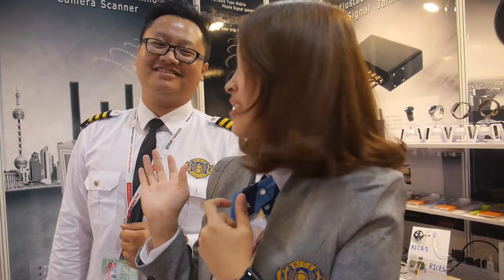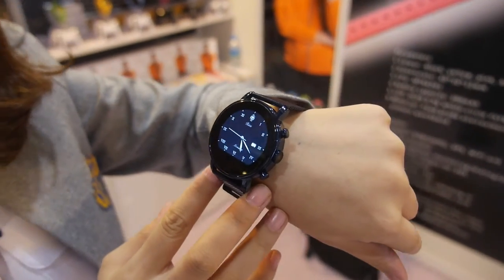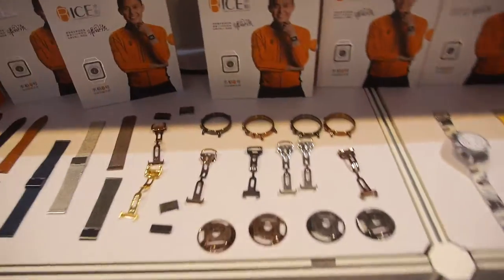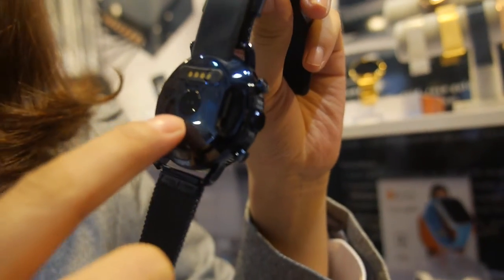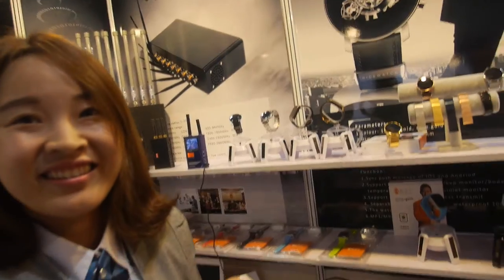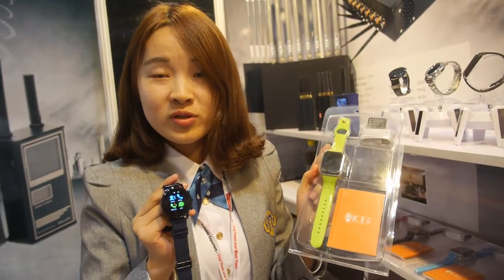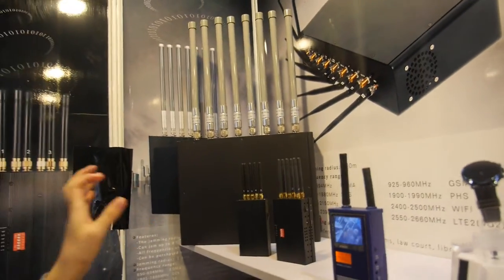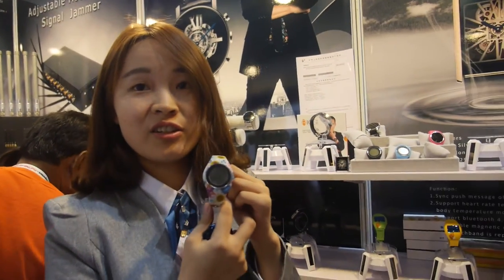RICE5 MTK2502 Smart Watch with GMS Phone Call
RICE5 is a stainless steel smart watch with easily replaceable leather/metal watchband in IPX67 waterproof standard, powered by MediaTek MTK2502 AMR7ej-S,128M RAM, 64M Flash support Micro SD card up to 32GB. It support heart rate testing, pedometer, sedentary reminder, sleep reminder connect with mobile phone via Bluetooth4.0. with SIM card slot, it can support GMS Phone call now, 3G Phone Call features will be ready on Q2 2016.
You can contact RICE Here: (Please let them know if you watch this video)
Summer Peng